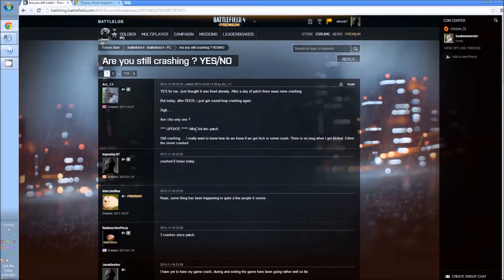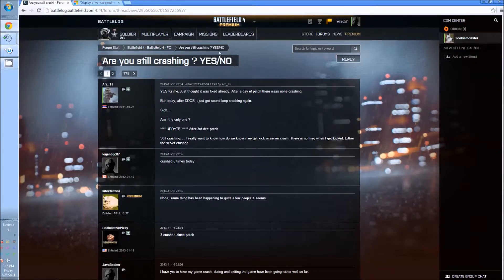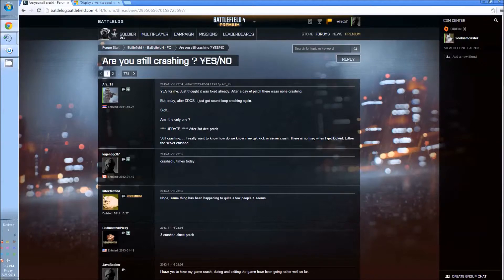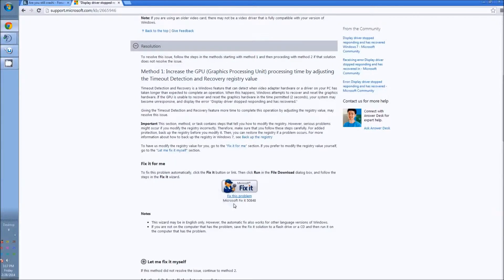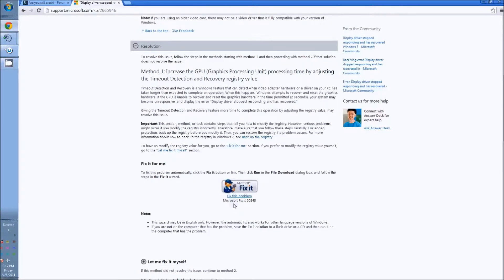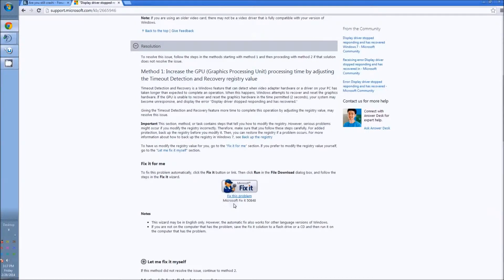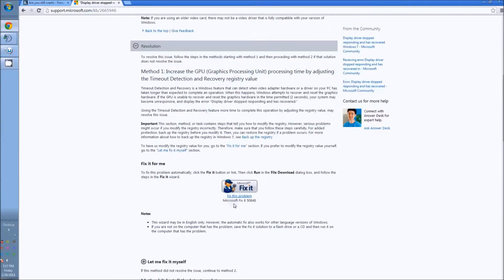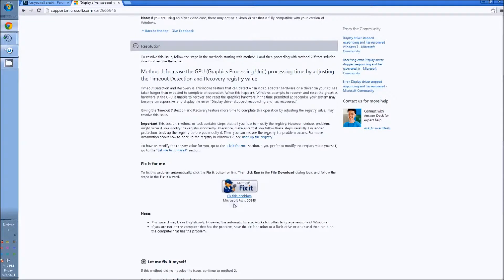Fix Battlefield 4 Crashing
This video will show you a auto fix for this problem. its from mircro soft fix it and is very simple to do. i am pretty confident this will work. and at no risk worth a try